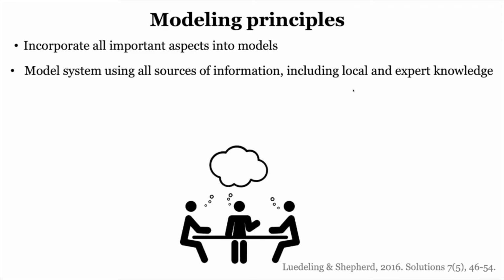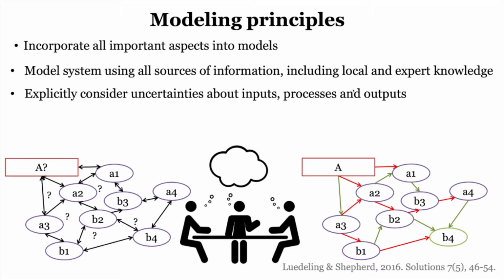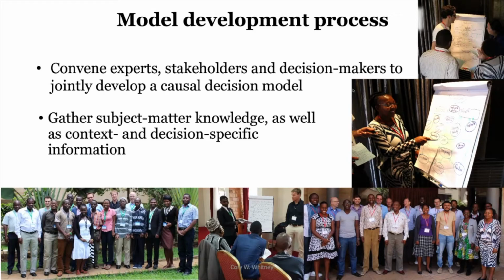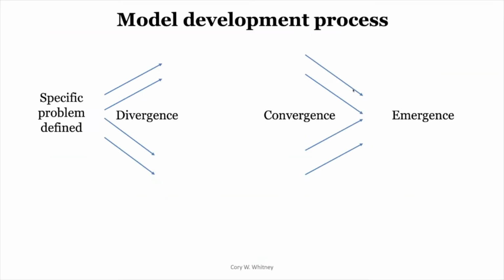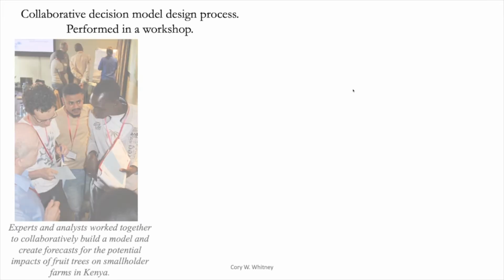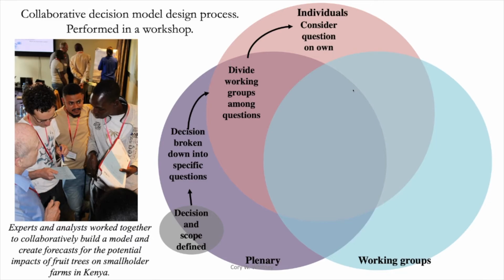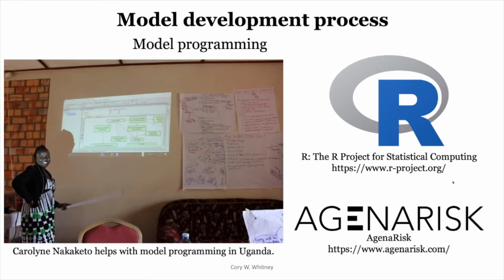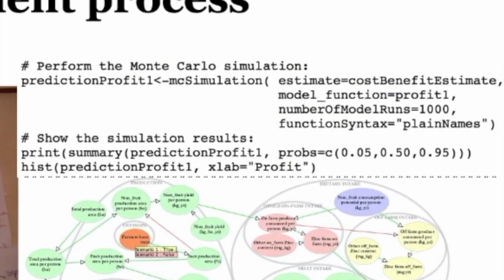Part 3 of Decision Analysis for Agricultural Development - Model Building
Complex systems analysis seminar

Decision Analysis for Agricultural Development
Dr. Cory W. Whitney

Model Building